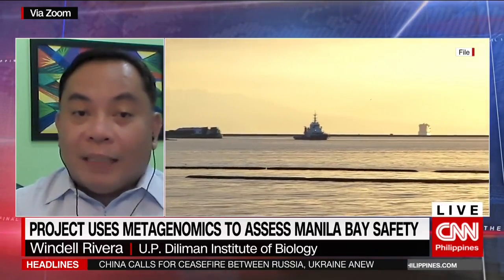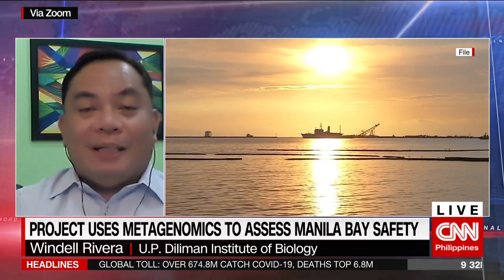Project uses metagenomics to assess Manila Bay safety | The Final Word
The government is looking into ways to better monitor the safety of water in the Manila bay.

Windell Rivera of the UP Institute of Biology tells us about the National Research Council's project on using metagenomics to detect microbial pathogens.